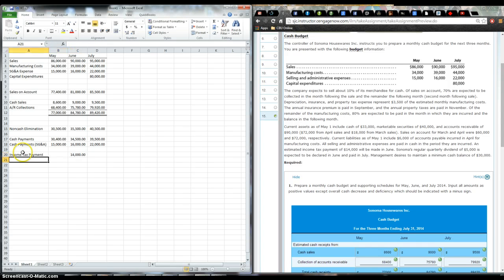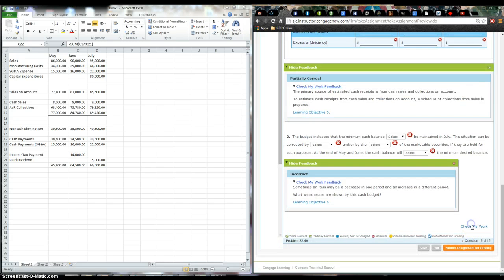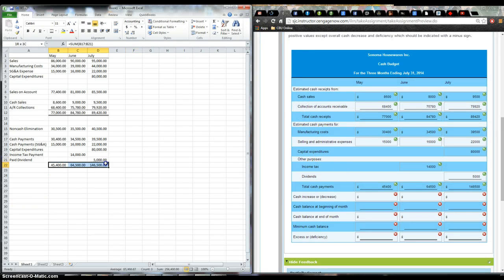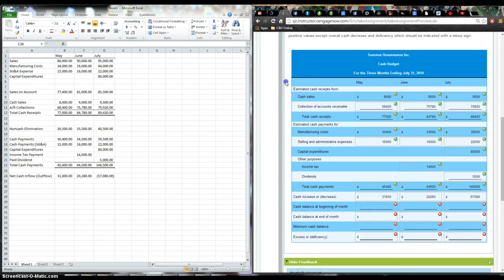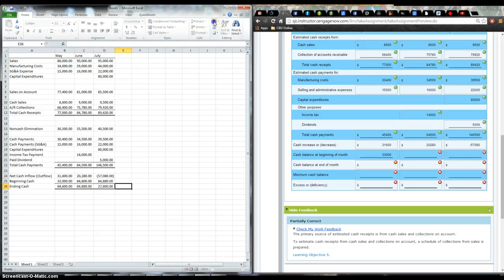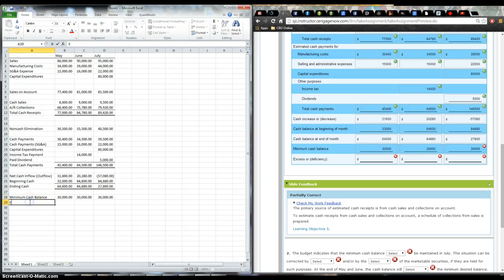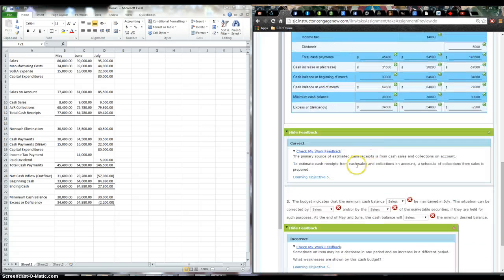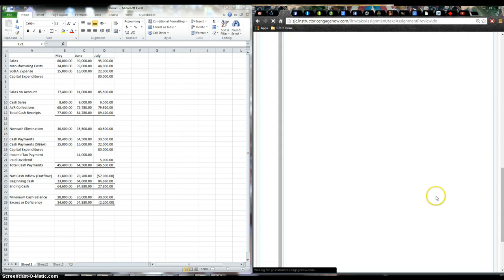Homework #10 Problem 15 - Part 2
ACC 251 walkthrough of homework #10 problem 15